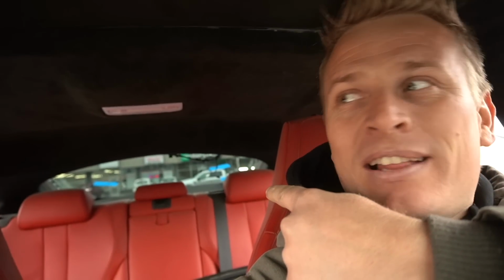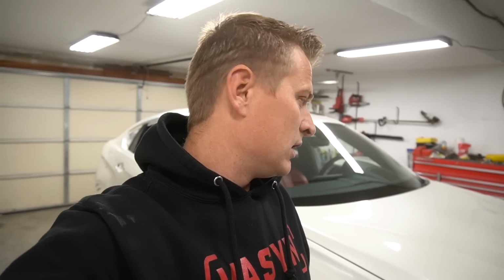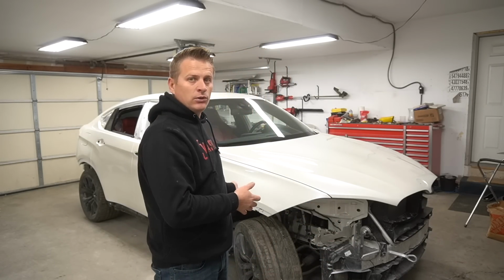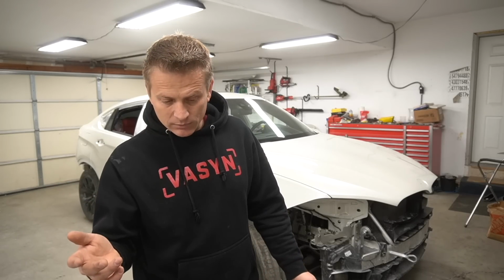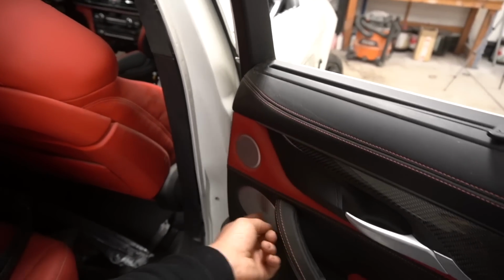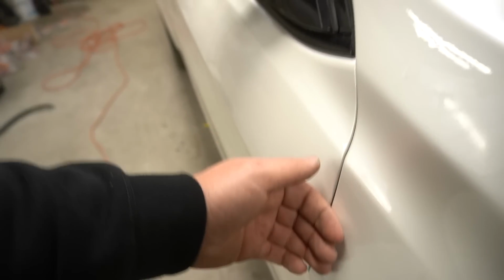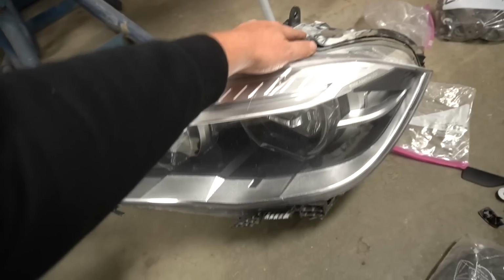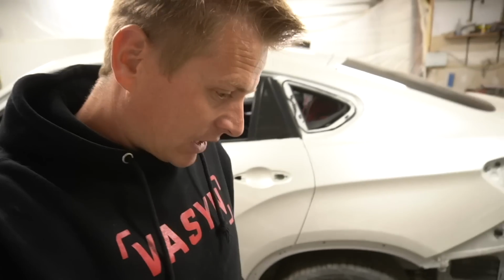I Screwed Up My Wife's BMW X6M